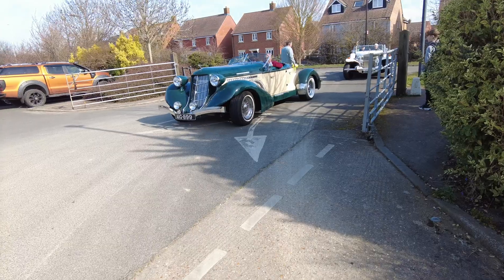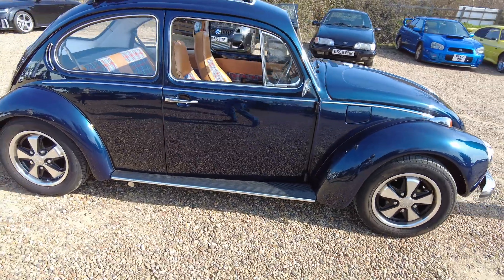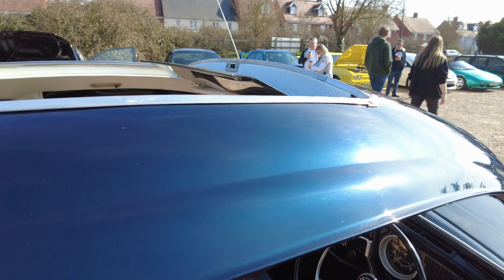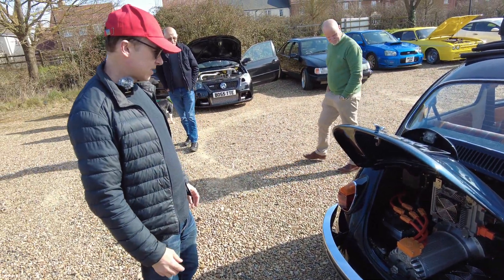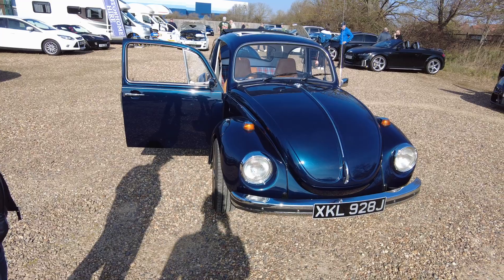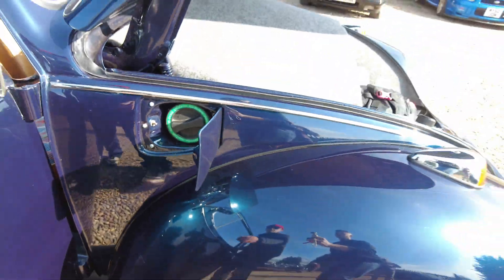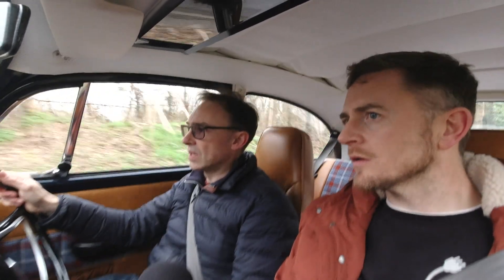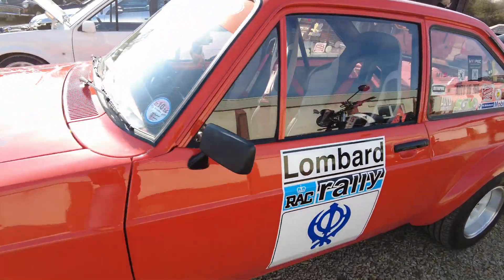DIY EV Converted Classic Beetle at Car Meet!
At the Auto Anonymous car meet which has an amazing mix of cars I met other Chargeheads and Callum who brought his beautifully restored classic Beetle that he has converted himself. We also had the pleasure of two other DIY EV conversions join us there highlighted on the channel before from John and Russ as well as some other EV's from Clive, Michael and Ade. I hope you enjoy the video!

At the start of 2021 I created Chargeheads to introduce car enthusiasts into Modified EV and EV conversion content. An Electric Petrolhead if you like. A CHARGEHEAD!

Embark on an electrifying adventure with me as I delve into the realm of exciting EV's!
My journey started with my EV conversions project which took me on a captivating exploration, visiting EV conversion garages to uncover the perfect candidate for transformation. Amidst the array of options, I found myself drawn to the lesser-known gem, the TVR Tasmin 350i, affectionately known as the Wedge (tvrwedgee). After going with my gut, I decided to purchase a cheap and broken TVR I found and start this EV conversion marathon. With my TVR Griffith 500 already igniting my passion for untamed, adrenaline-fueled rides without driver aids, the choice to electrify a TVR was a natural progression.

My 2nd project was electrifying a 1970's BSA Aerial 3 Tricycle Scooter into a fun short range deathtrap, that is SpecialTrikee project! Partnering with my friend Vinny now Zoe, we've injected new life into this classic ride, creating an electrifying experience like no other. Perfect for zipping around town on local jaunts, it's an absolute blast! Even Mrs. Chargehead affectionately dubs it my 'special scooter' – a charming nod to its origins as a humble 50cc two-stroke, now boasting a dynamic "250-watt" motor.

Introducing our latest endeavor: Rustee RusteeTesla – the ultimate Tesla Model 3 Long Range upgrade project! Our mission? To elevate its aesthetics, enhance handling, and supercharge performance, all while retaining its unrivaled daily mileage and efficiency. How? By meticulously integrating recycled parts where possible and free parts from sponsors, making it better, but greener too. Get ready to witness the evolution of eco-conscious luxury, where sustainability meets superior driving experience